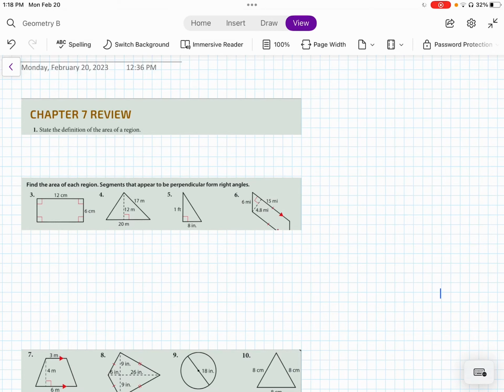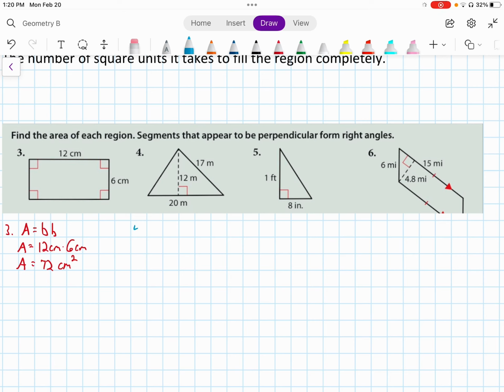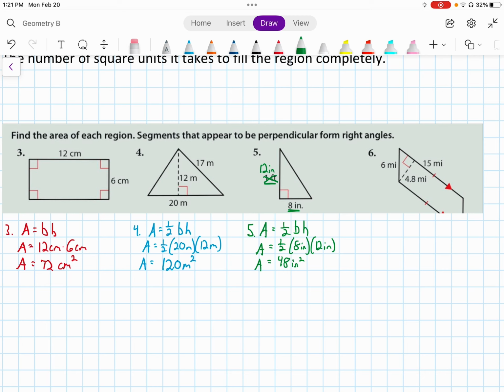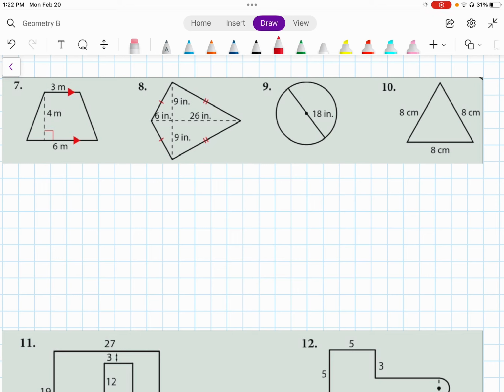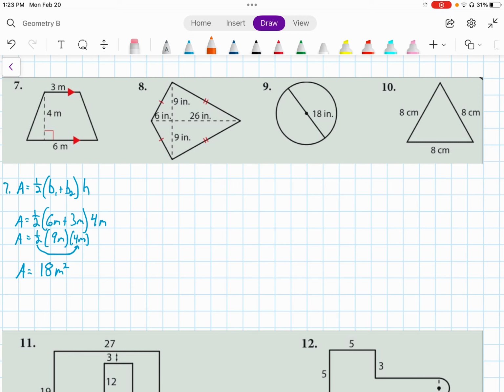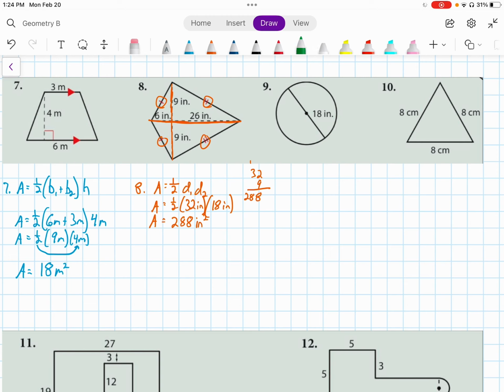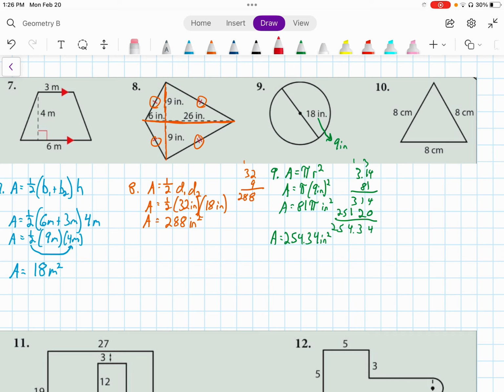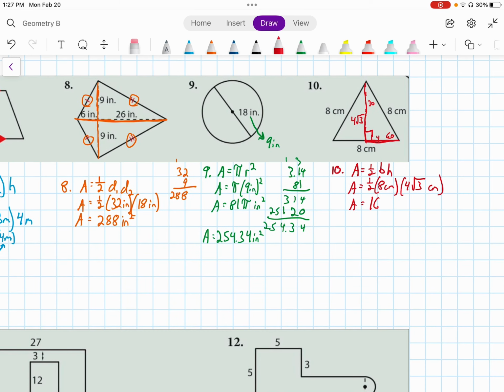1-10 Geometry Chapter 7 Test Review